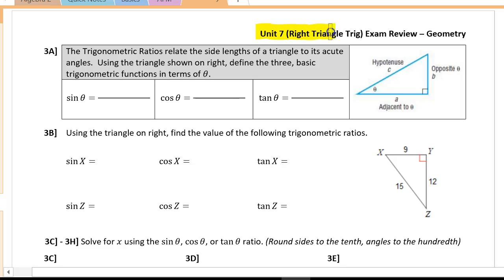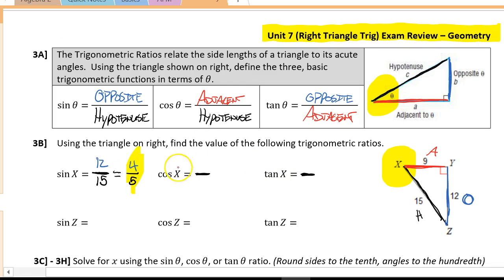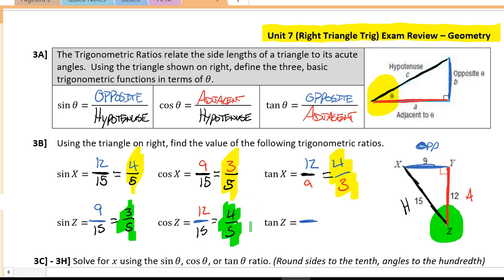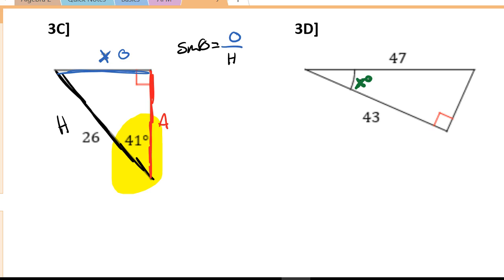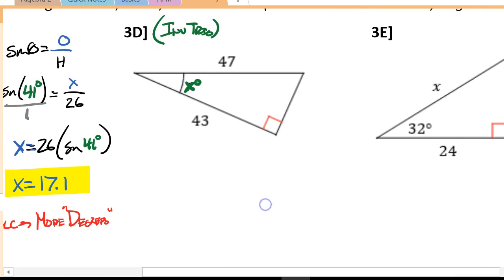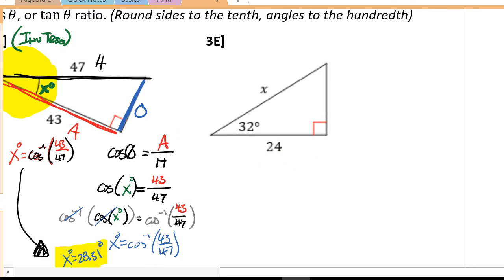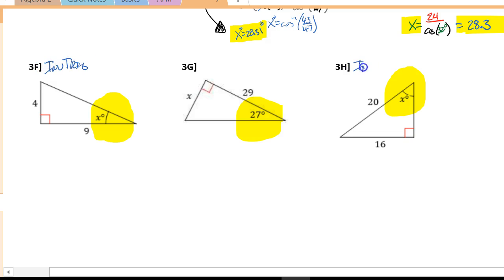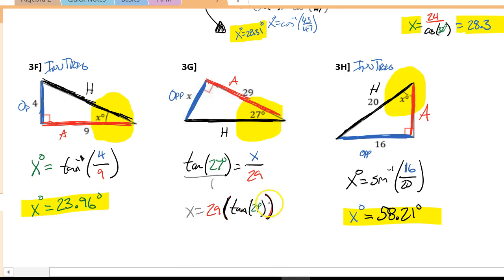U7 Exam REVIEW 3A-3H